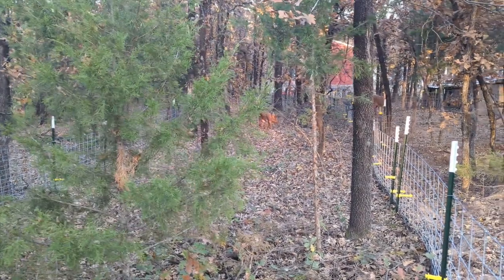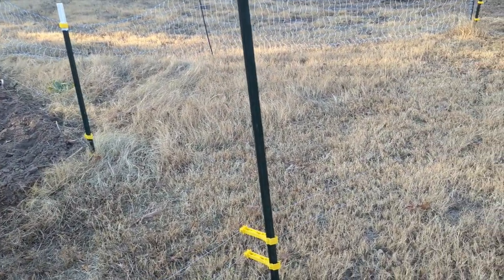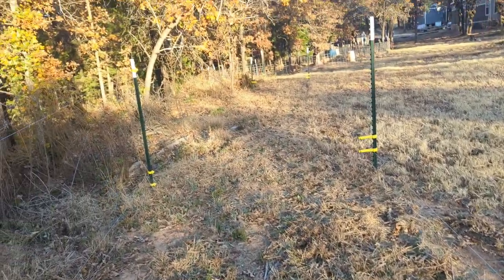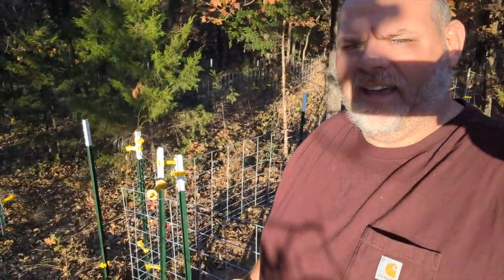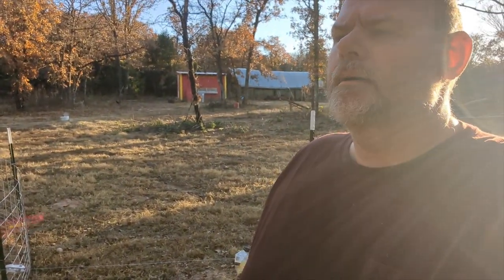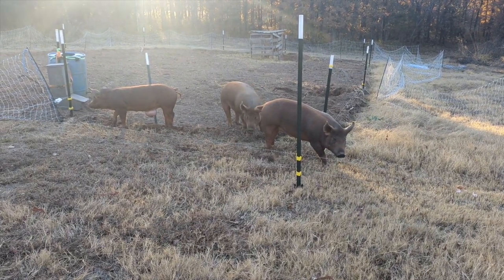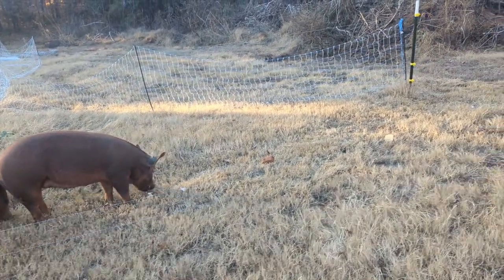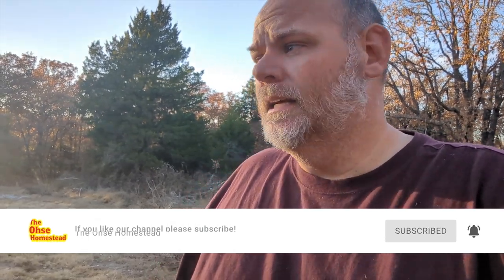Garden Crew Moves to a New Paddock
Just before summer, we placed 3 of our piglets in the area where we plant our garden. We used the piglets to clean out all of the growth of the spent plants in the garden and we can say now that they accomplished the mission.

We moved them to a new paddock that we built last week. 96ft by 16ft. That is 1500+ Square Feet of pig habitat.

This will also serve to help us come time for them to go to freezer camp.